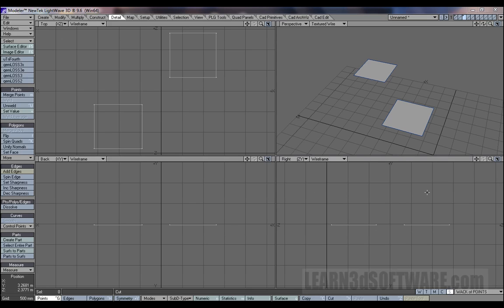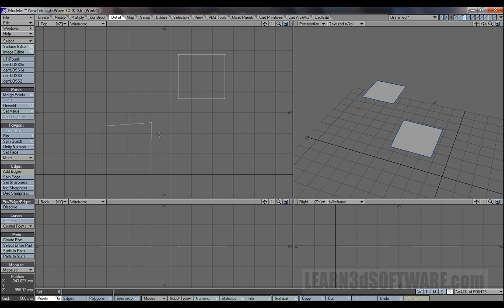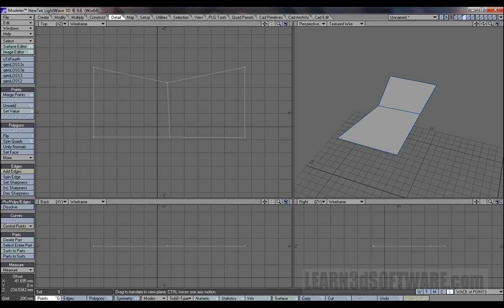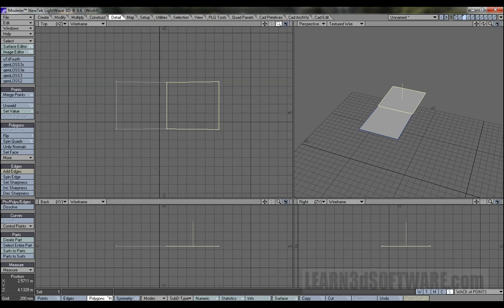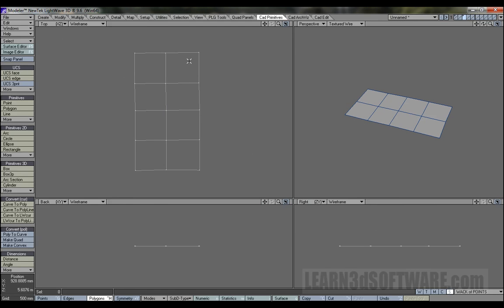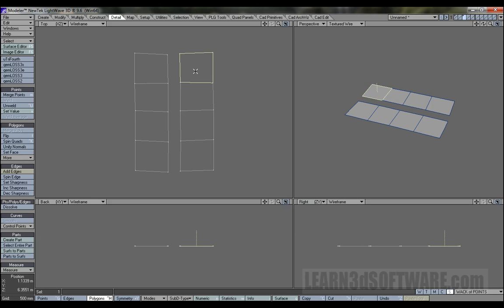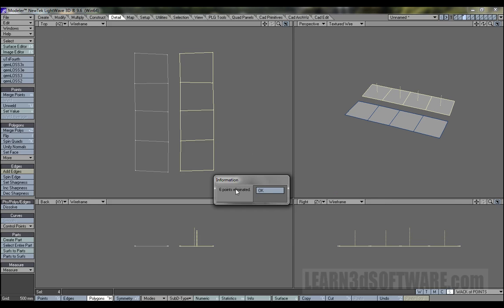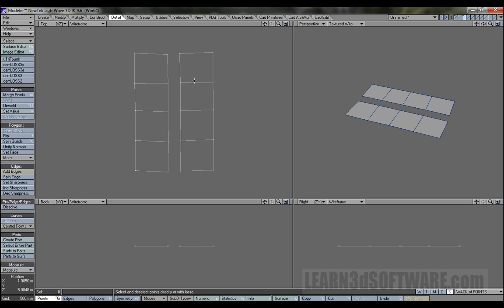Lightwave Tutorial - Unweld Points Tool